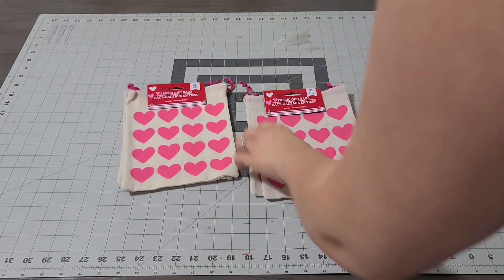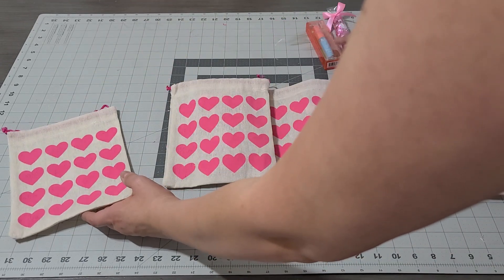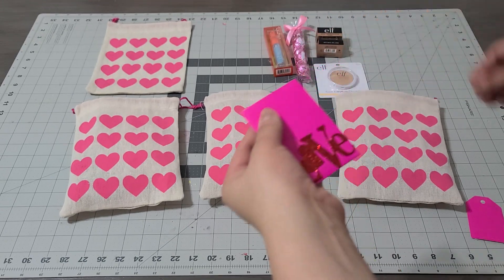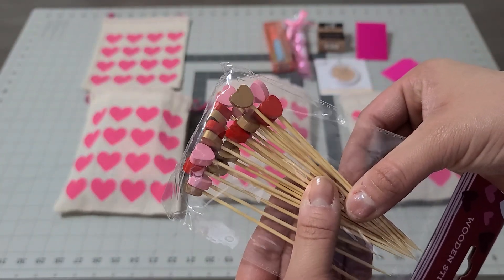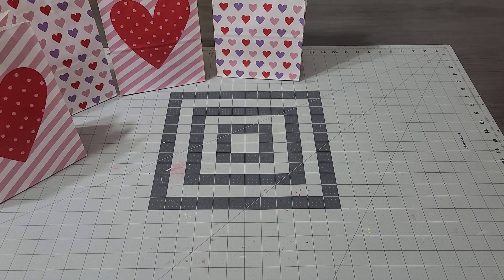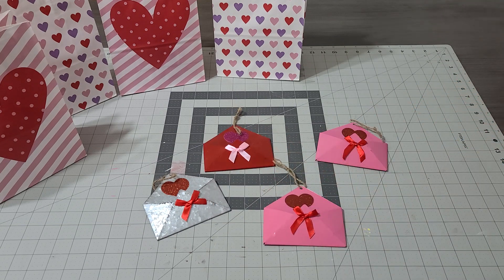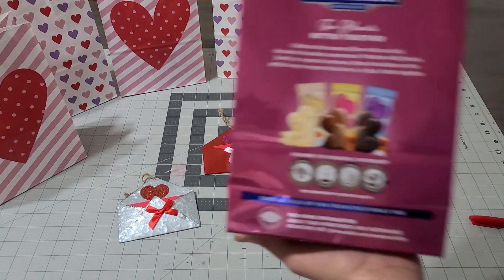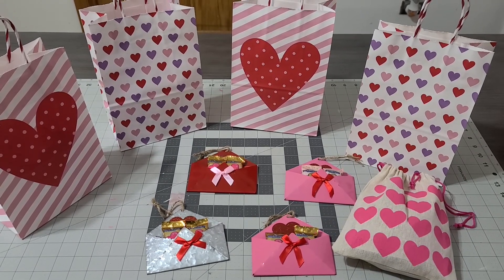dollartree DIY Dollar Tree Valentine's Gift Ideas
Diy Dollar Tree Valentine's Gift Ideas

Happy Mail ⬇️
diywithsusyz
5536 S Albany Ave